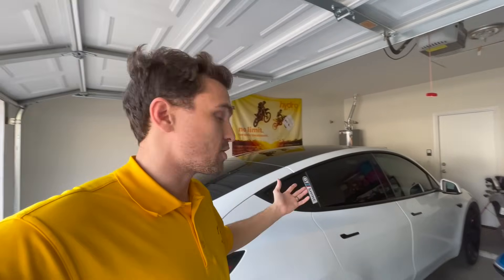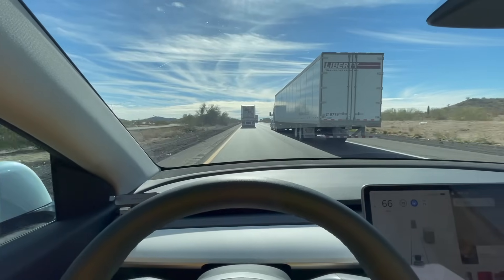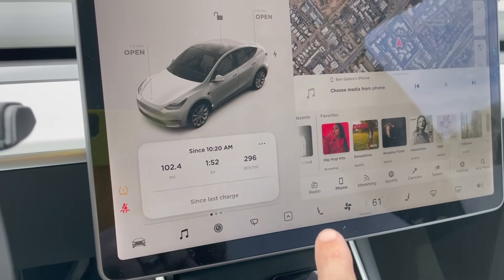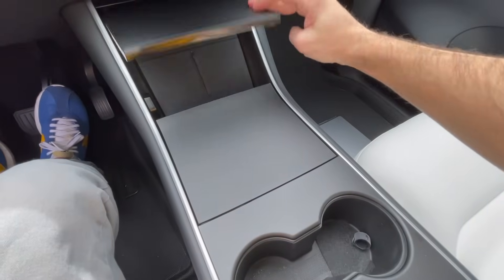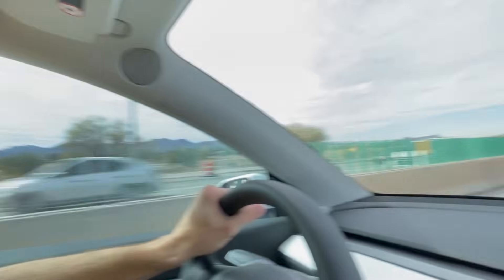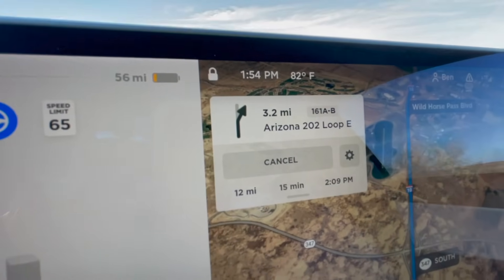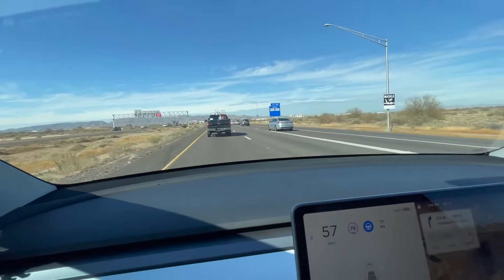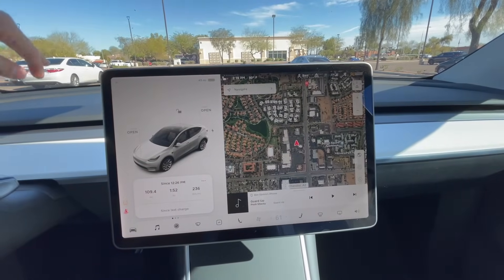Tesla Model Y Real World Range Test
In this video I show you exactly how much range you can expect to get out of a full charge in the real world at highway speeds. The temperature in this video is between 70 and 80 degrees which is a big factor but Tesla owners should be aware of this especially if you live in a colder climate.

Save 25% @ hydrosilex.com using code: GJEEBSAPRIL
(Changes by month GJEEBSMAY etc.)